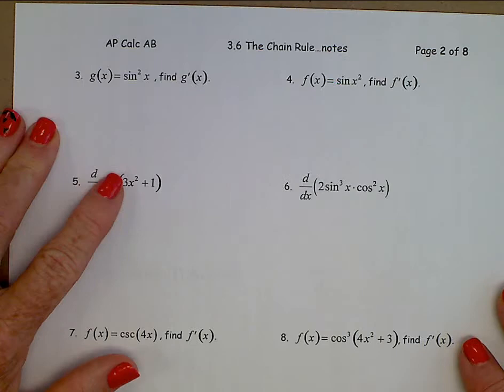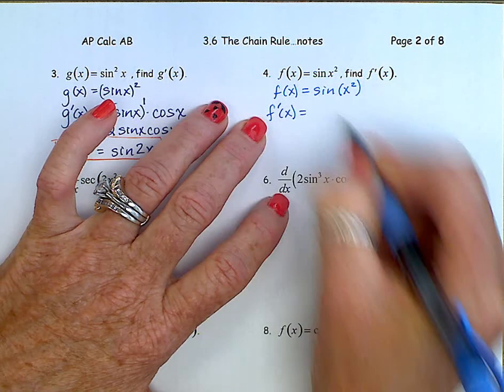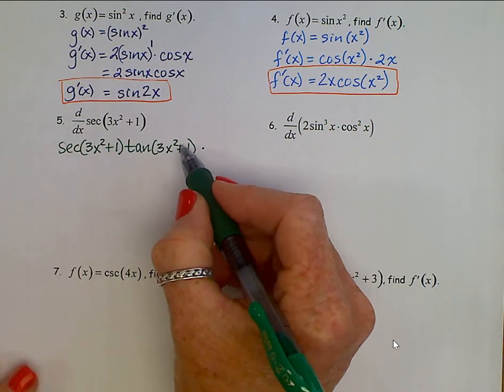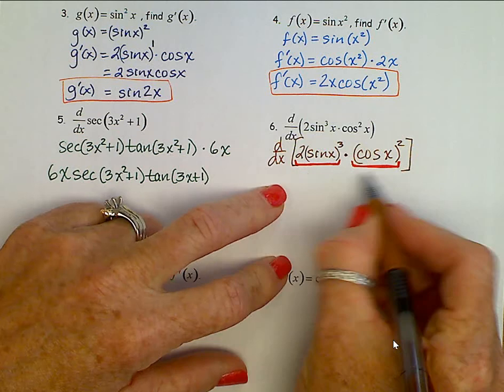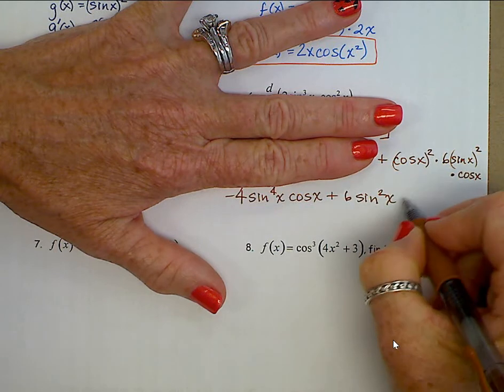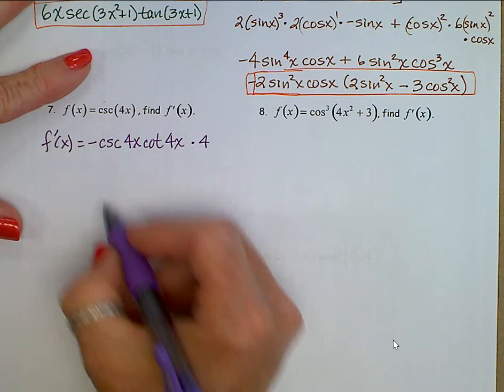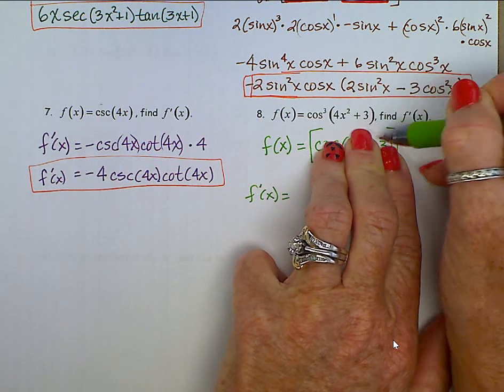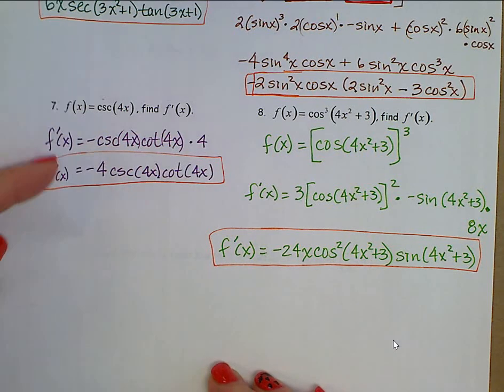APC AB video 3 6 p2